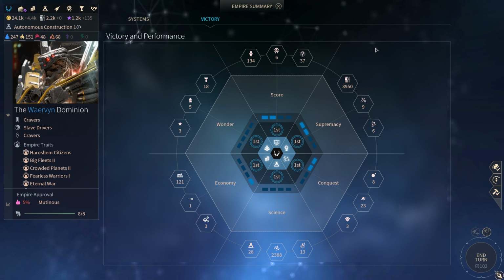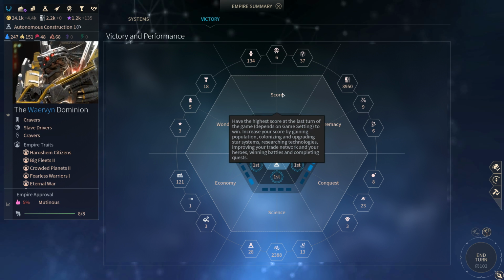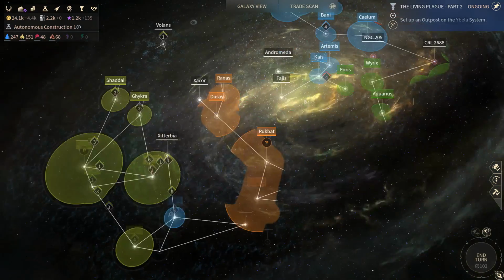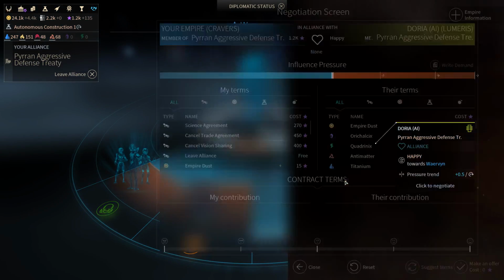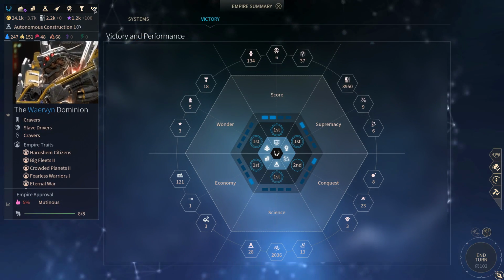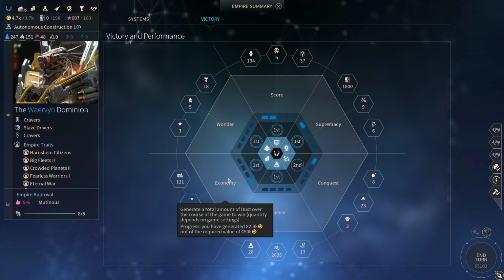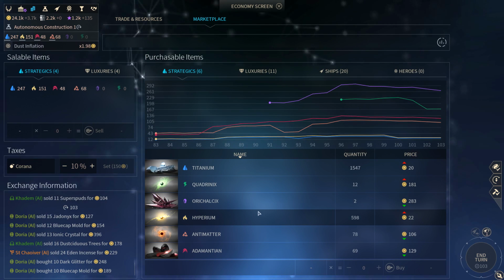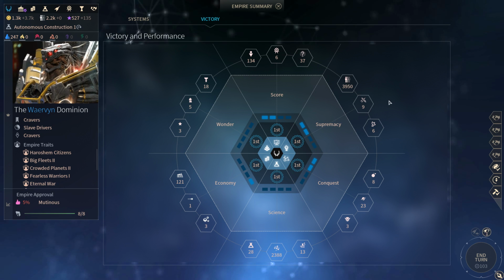Endless Space 2 - Victory conditions guide